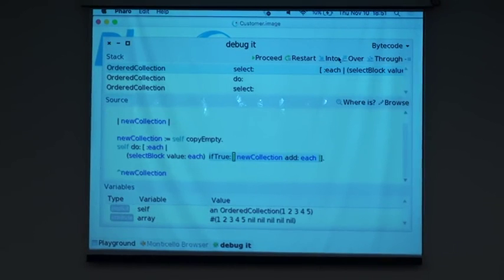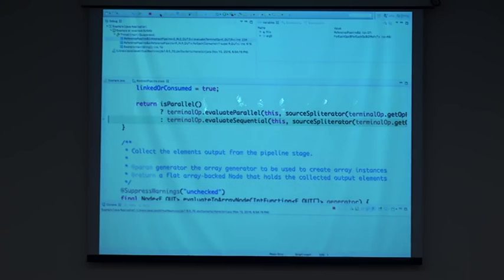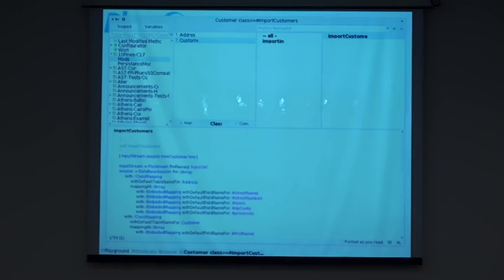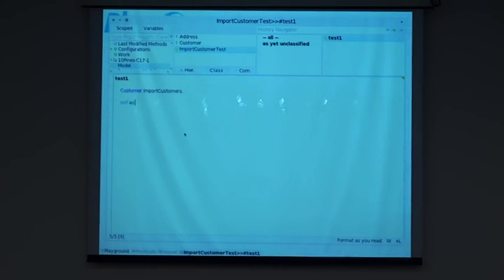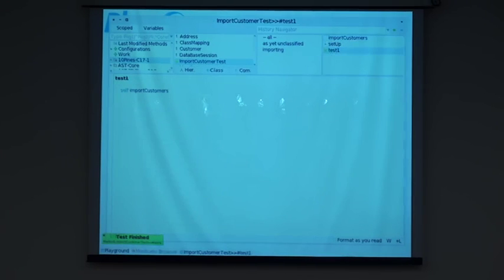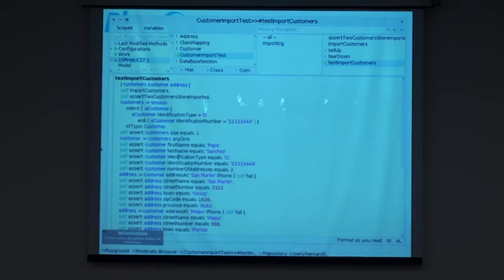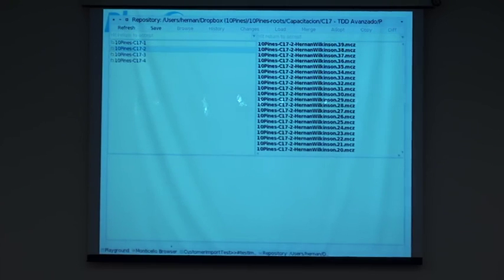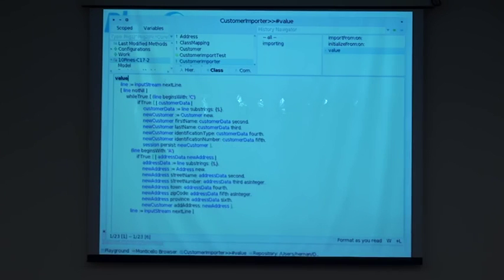21 - Show Us Your Projects